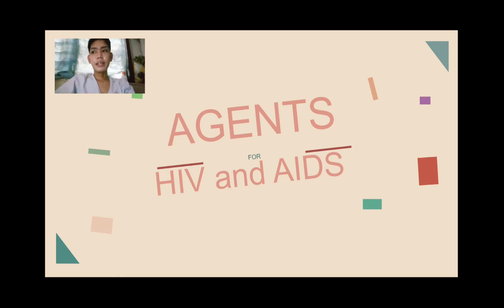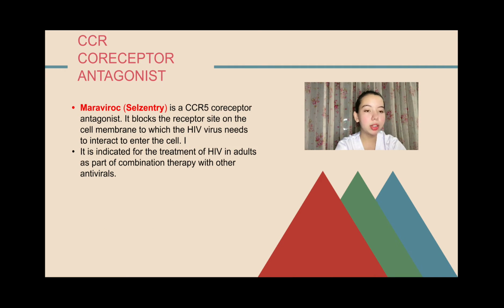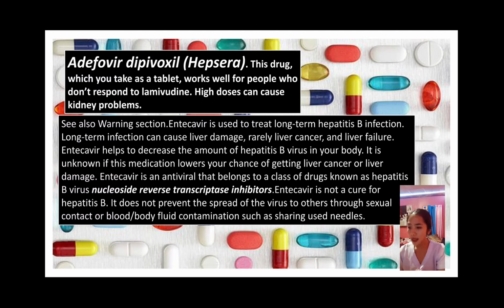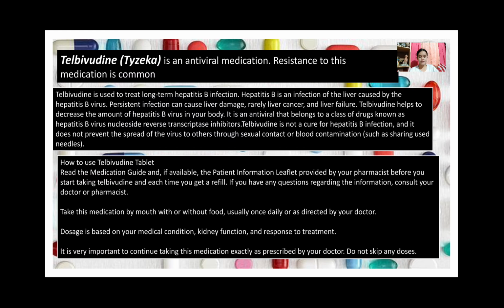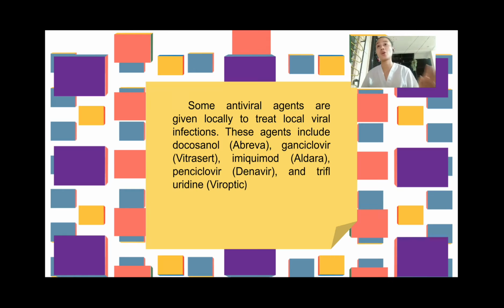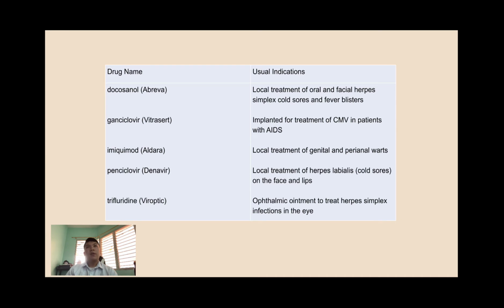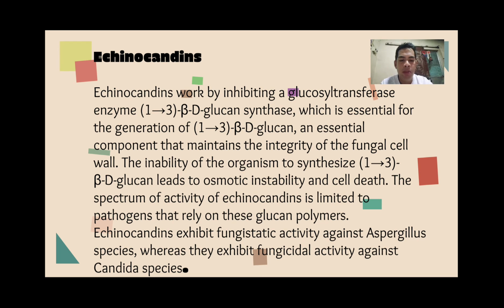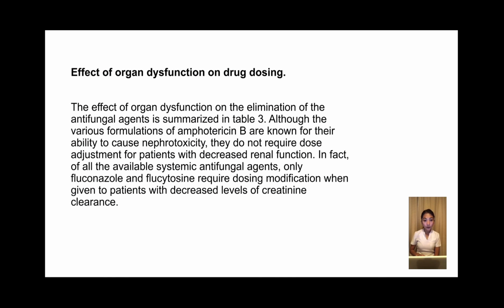GROUP 3 PRESENTATION "PHARMACOLOGY STUDIES"